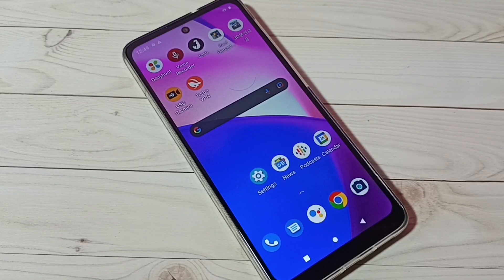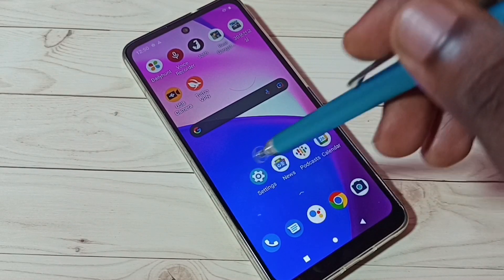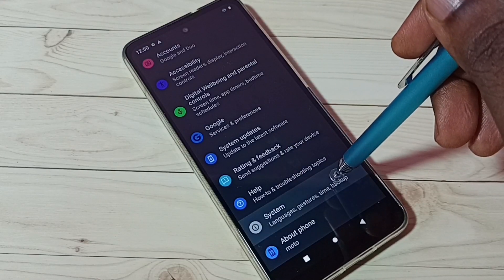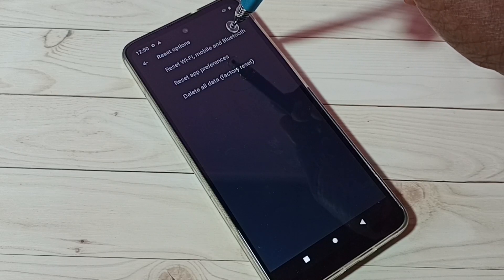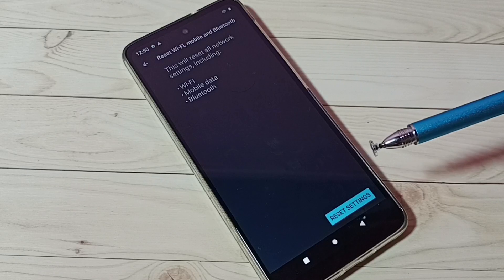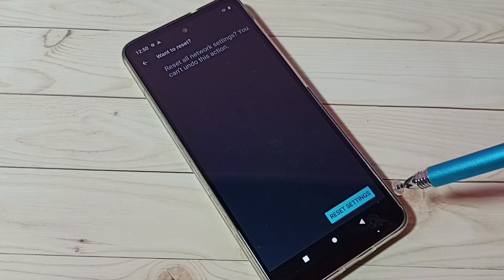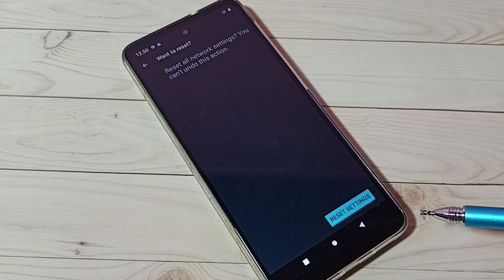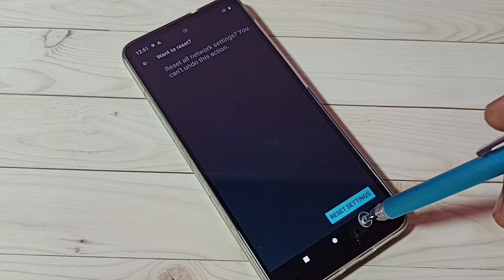Moto G73 5G : How to Reset Mobile Data Internet Settings and Fix all Internet Issues in Moto G73 5G